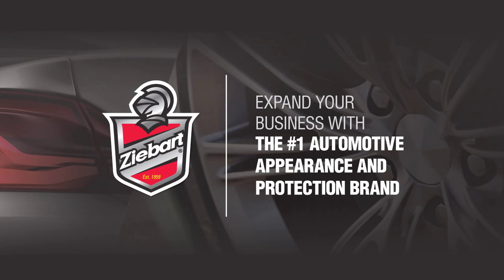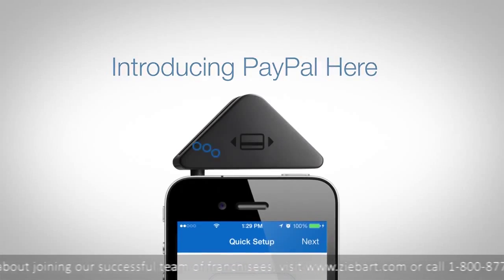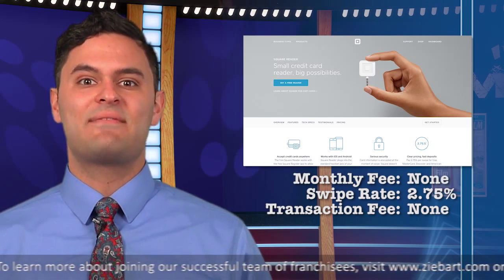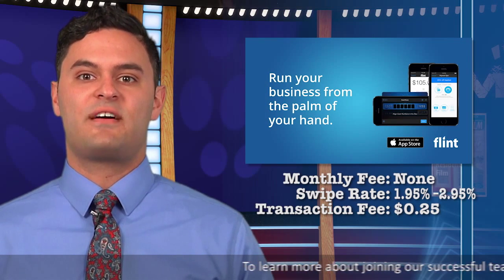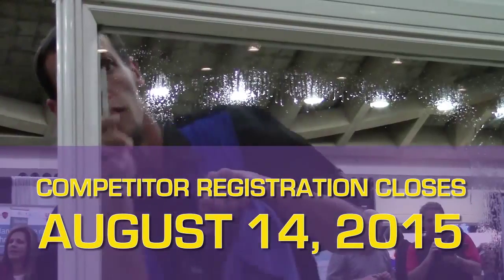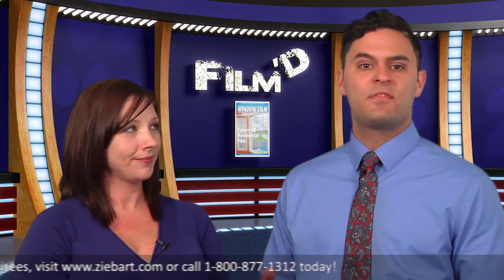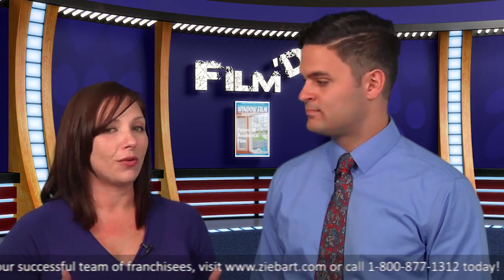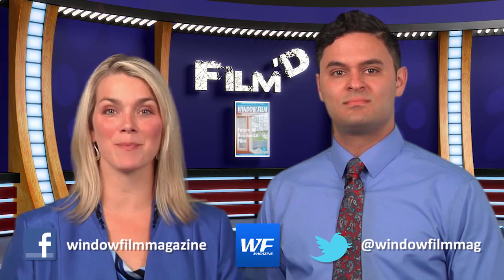These Seven Apps Make Taking Payment Easier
Have you considered collecting payment in the field with a mobile app? WINDOW FILM magazine explores seven apps that could work for your business. Also, see what competition coordinator Tricia Lopez has to say about this year's Tint-Offs.